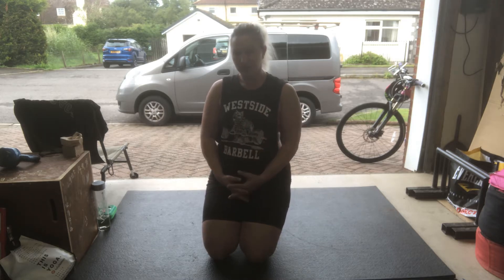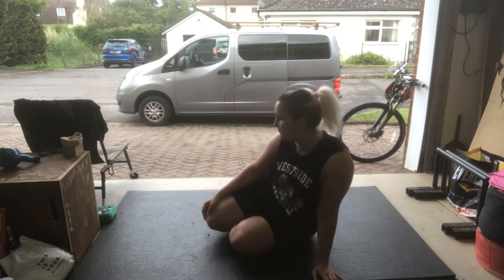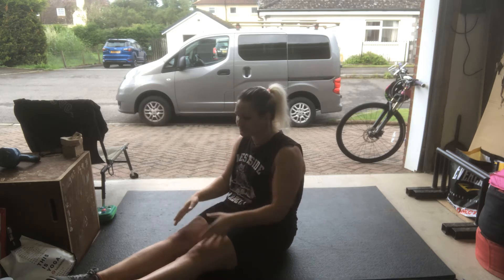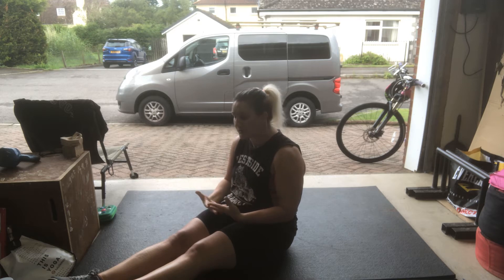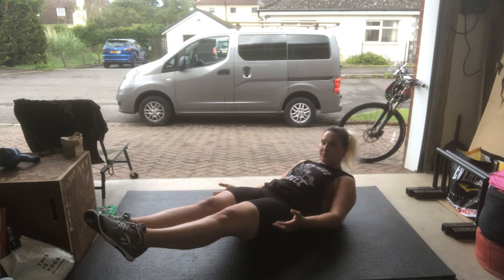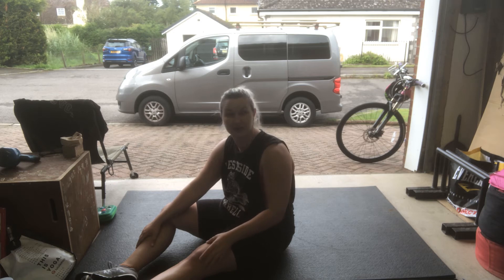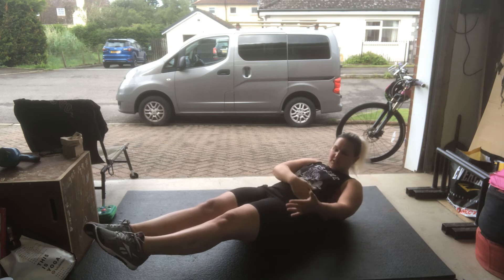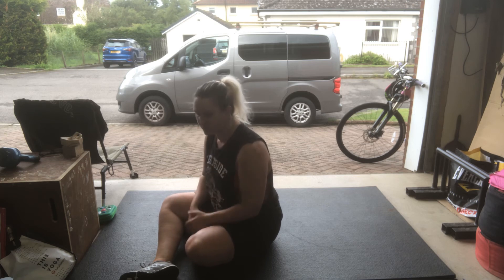10/7/20 Friday Bonus - Hollow Rocks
Shhhhh!
Don’t tell anyone who’s not in SugarWOD.
This is just for you guys 😎